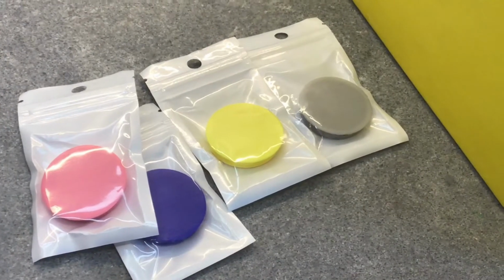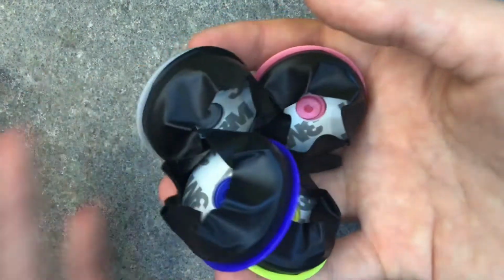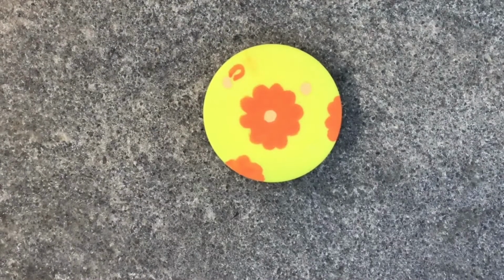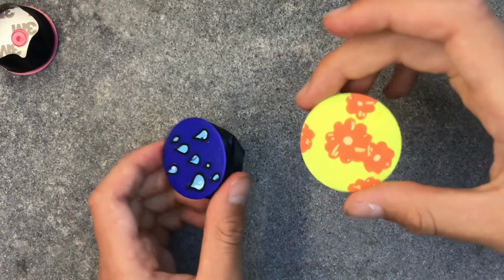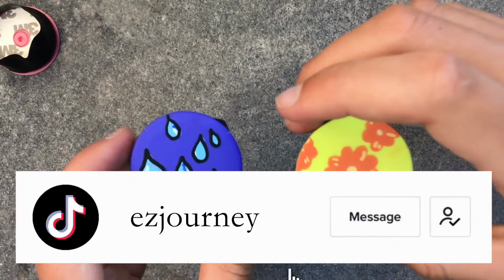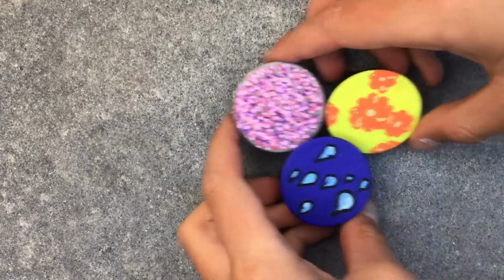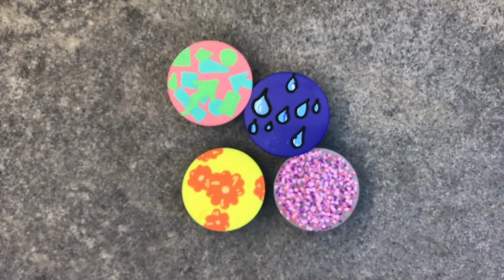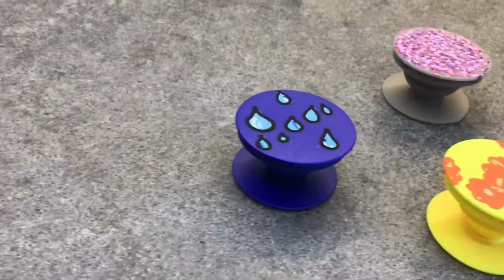DIY CUSTOM POP SOCKETS! *Awesome results*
The results are stunning for each and every pop socket!
thx so much for watching and I hope you enjoyed the video
you can buy the pop sockets starting on june 29 link in instagram bio.
Materials:
pop sockets
posca markers
i used divinci resolve to edit.